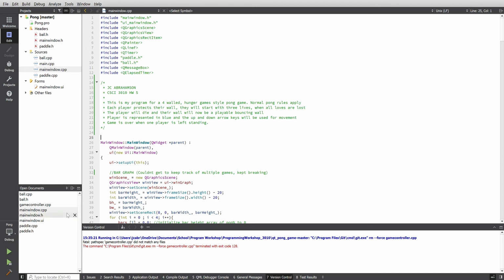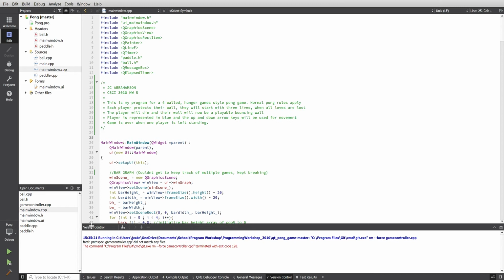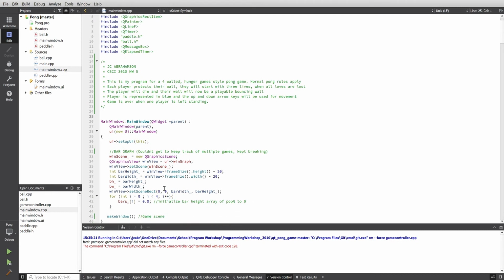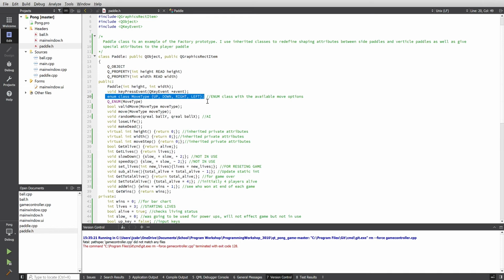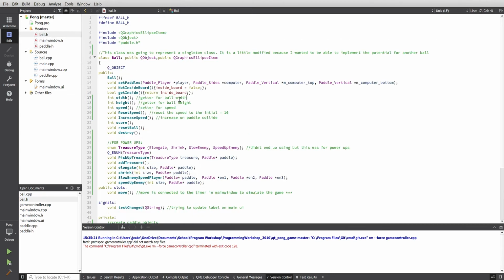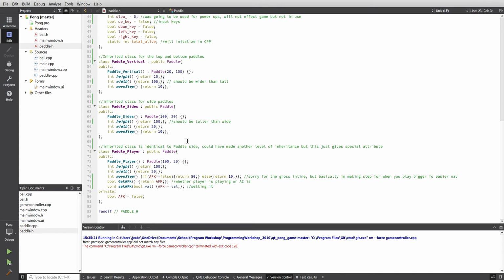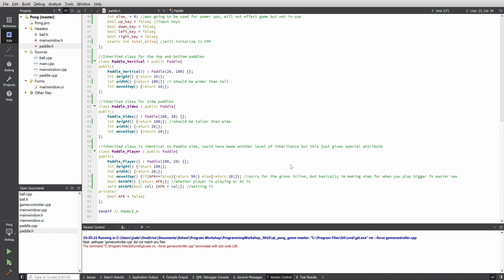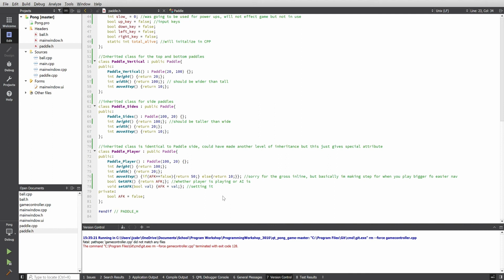HW5_JC_Abrahamson_Pong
This is my submission for CSCI 3010. A 4 player pong game with a last man standing gameplay.